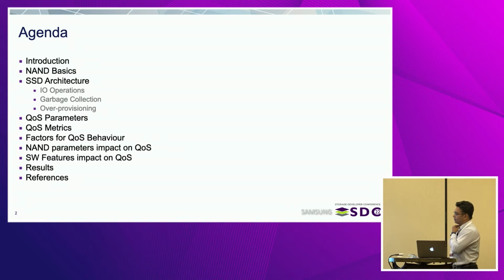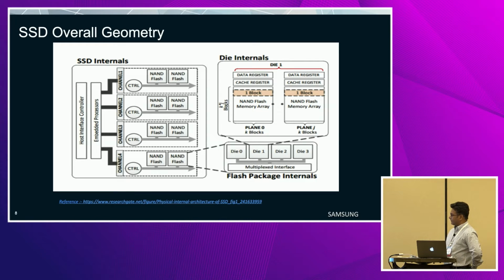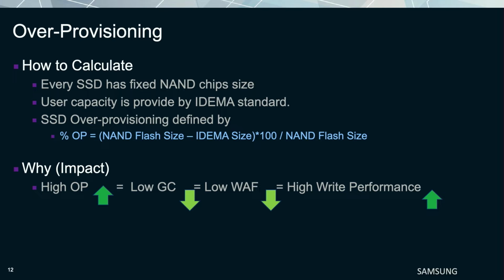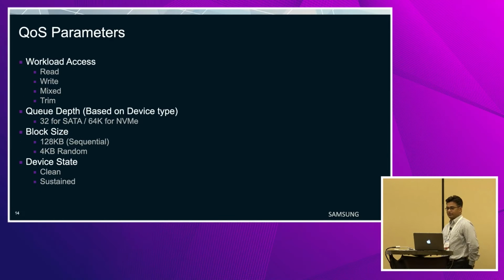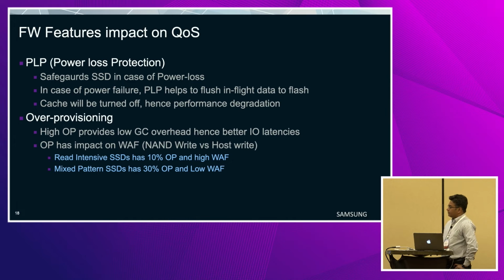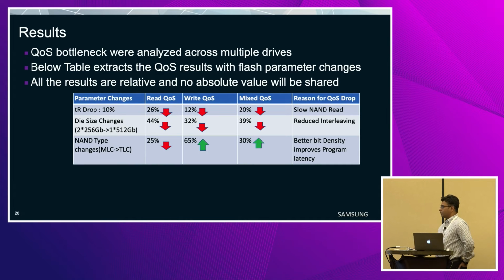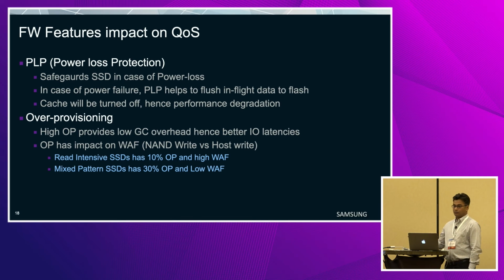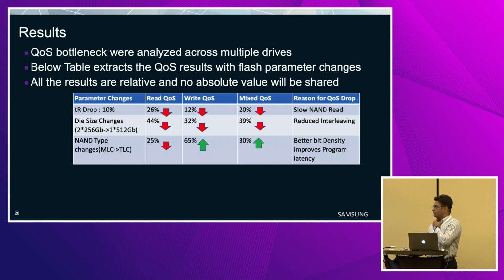SDC2022 – An Approach for Impact Analysis of Flash Behavior on QoS in DC/Enterprise SSDs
In consumer and enterprise world, SSD Performance is the main quality constraint. SSD performance parameters are classified in terms of lOPS, Throughput, latency and Quality of service(QoS). SSDs processes millions bytes of data with certain latency and throughput for read, write and mixed operations. But Quality of service is not guaranteed by SSD vendors for single user. However, Enterprise/server SSD storage must meet a Quality of Service (QoS) level with the given requirement to ensure the study-state performance over long period of time. Quality of service(QoS) is measurement of overall and consistent performance of services. Which is very critical for data center and cloud services. In this paper, we will discuss about QoS measurement along with statistics of latency(outliers/percentile/confidence values), results and analysis methods. There are few factors like Workload, host interface speed, host I0 stack and NAND characteristics which impacts QoS performance. For results, We measured multiple levels of quantile and percentile (2 9's ~ 7 9's) for read intensive/write intensive/mixed workloads on multiple enterprise SSDs. Also, we will discuss about different confidence values for both Read/Write workloads, which will help us to identify the differences in QoS values of new and previous generation SSDs. QoS has great dependency on the SSD FW policies like over provisioning, garbage collection and endurance. During paper presentation, we intend to present these parameters and their impact on QoS. To demonstrate QoS behavior, We would also like to discuss about following use case in detail "QoS behavioral changes with NAND characteristics". Few important outcomes of this use case as follows 1. MLC based SDs have better QoS performance for read intensive applications. 2. Write intensive and mixed workload QoS performance is good in TLC based SSDs. 3. Enterprise SDs have more over provisioning range ~ 30% than brand SSDs to get sustained QoS 4. Better NAND timing (tR/tPROG/tBERS) parameters have good Quality of service.

Learning Objectives
Understanding of NAND Characteristics
Quality of service improvement
Importance of quality of service in DC/Enterprise SSDs

Presented by Yogesh Khurana, Samsung Electronics (SSIR) and Ravishankar Singh, Samsung Electronics (SSIR)